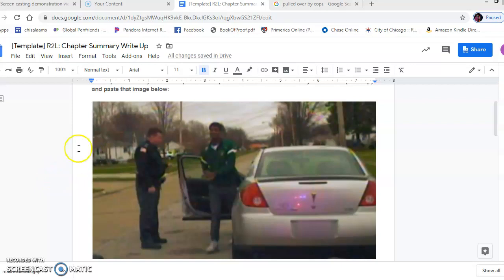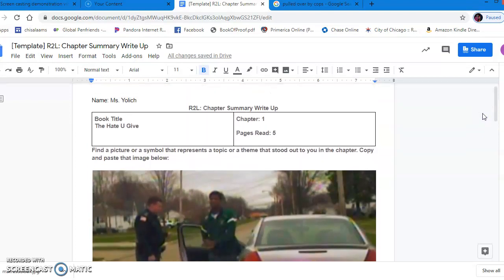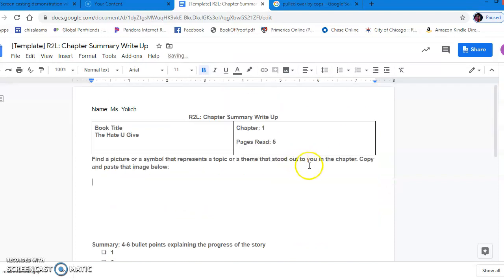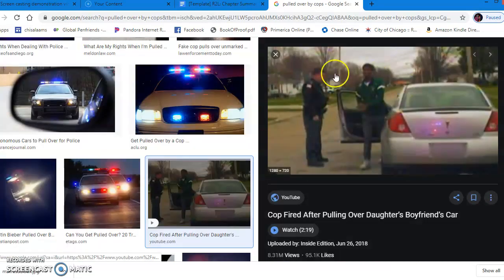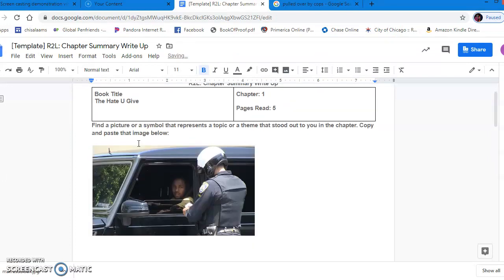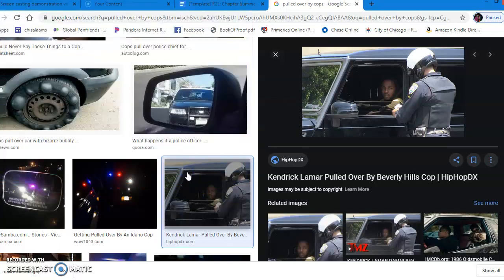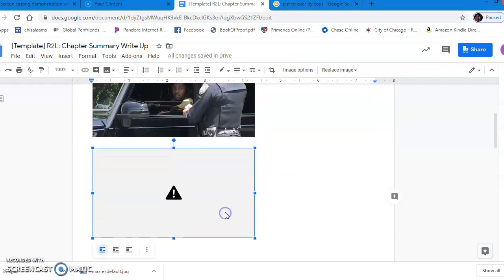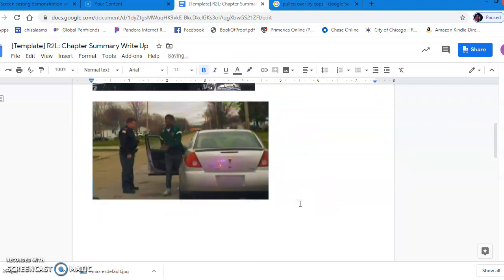Quick Copy and Paste Tutorial on Google Docs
WTA students can view a quick how-to copy and paste or insert an image to a Google Document